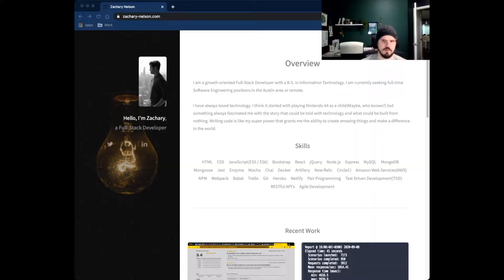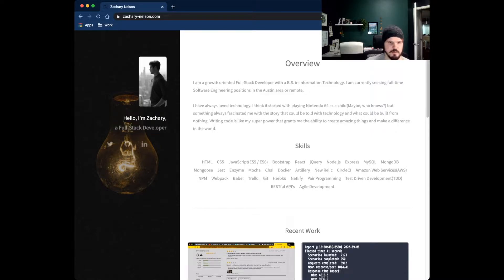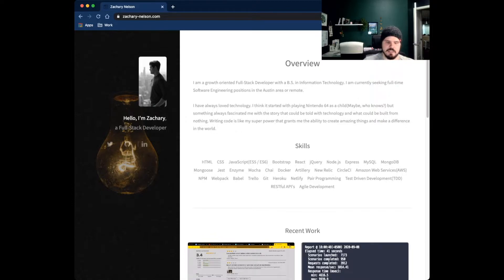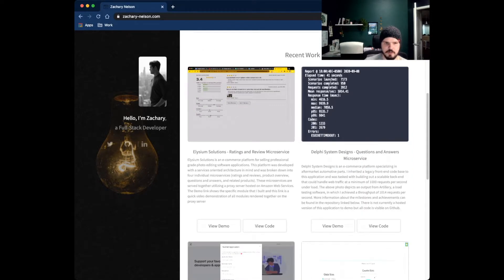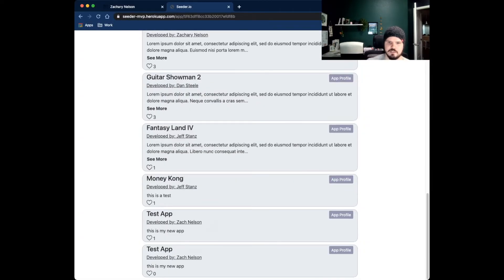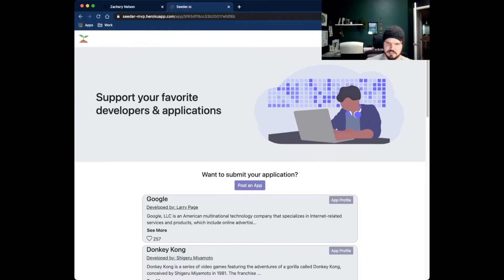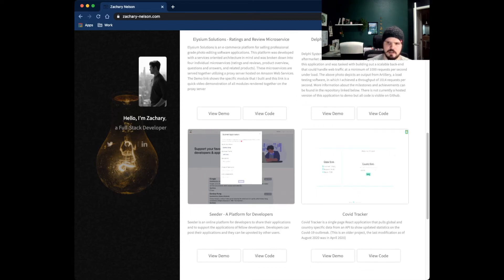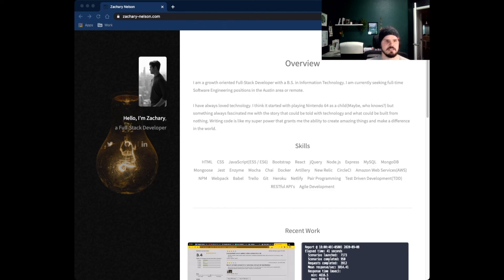Revealing My Web Development Portfolio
Let's walk through why portfolios are so important as a web developer and especially as a Jr web developer. Then we will walk through my portfolio and the projects that I used to find my first web developer job.

0:00 - Intro
1:01 - Why Are Portfolios Important?
4:38 - Portfolio
11:08 - First Project
12:24 - Second Project
13:43 - Third Project
15:37 - Fourth Project
18:48 - Final Thoughts

MY GEAR:
Alex Drawers